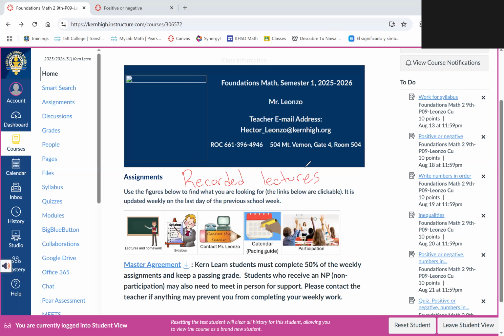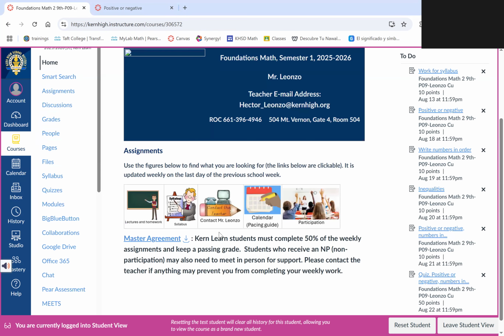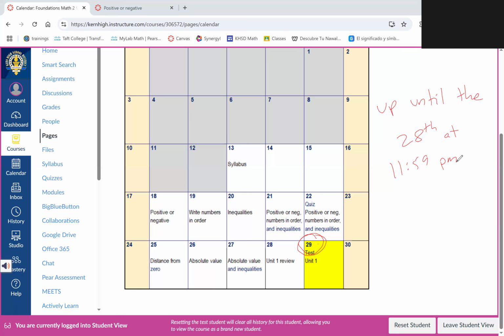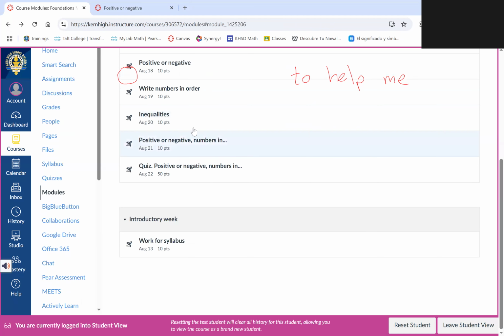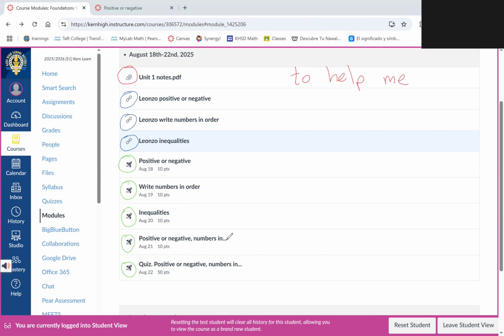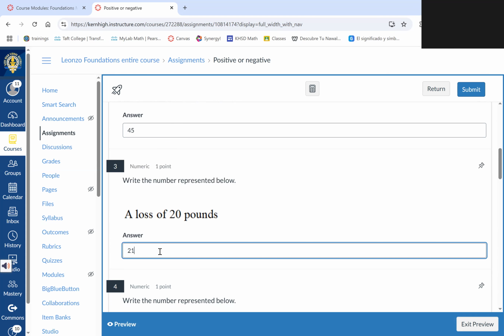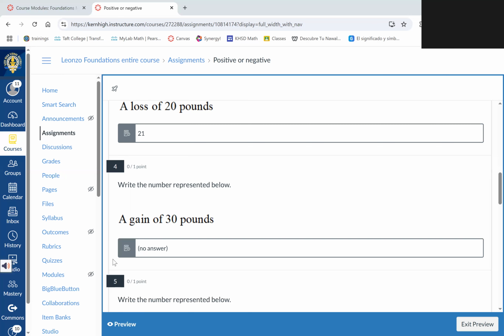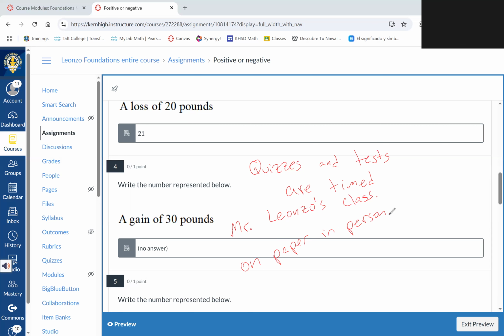Leonzo video for syllabus